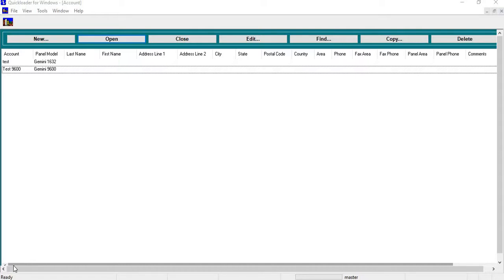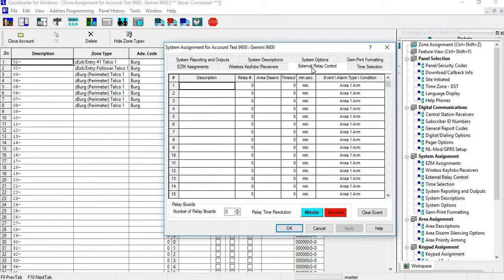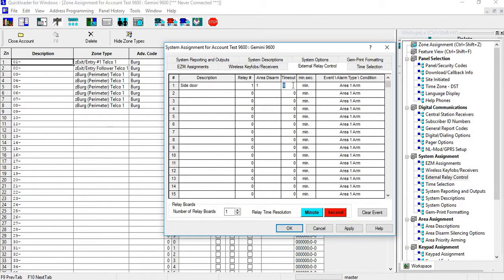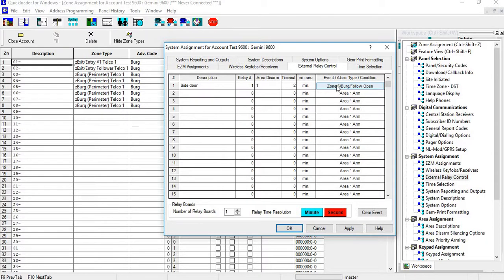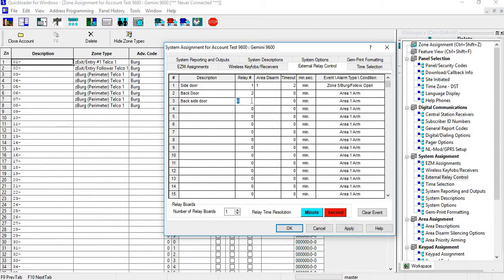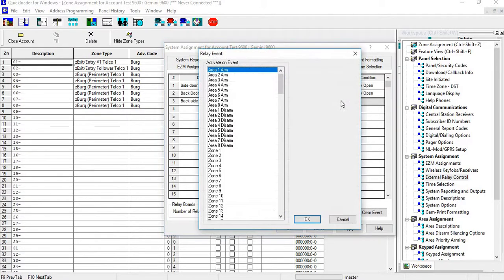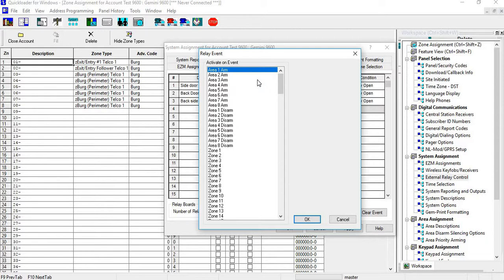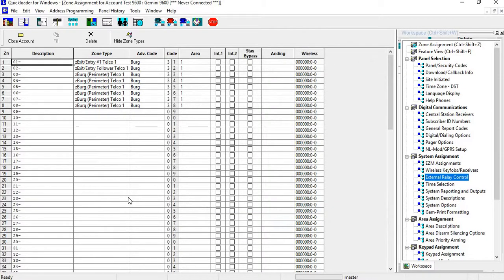Gemini GEM-P9600 Relay Control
Programming a light to turn on if a door opens in a particular Area (mapping relays).